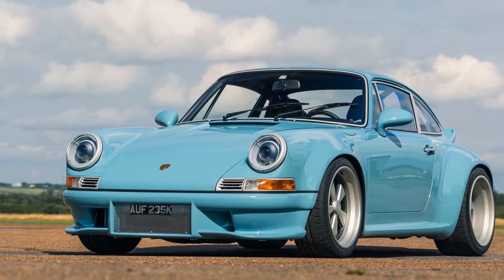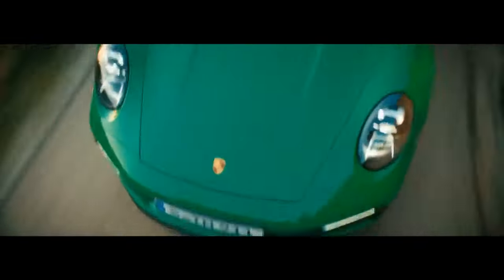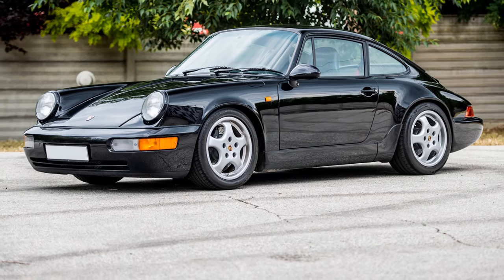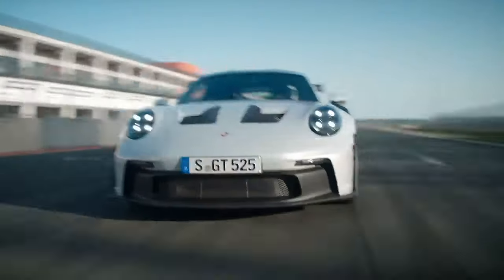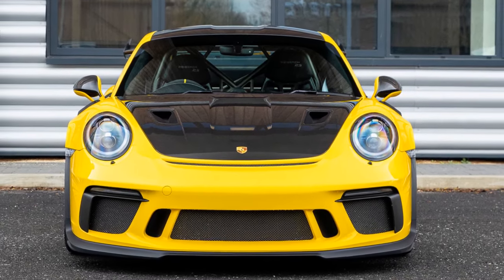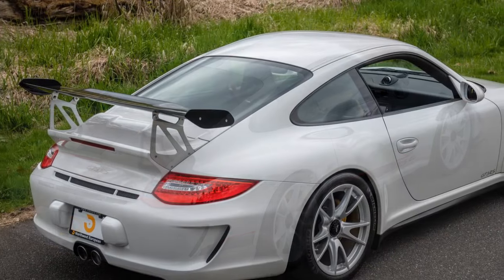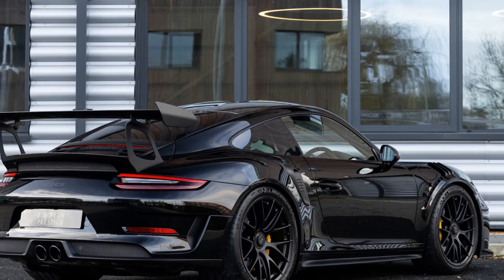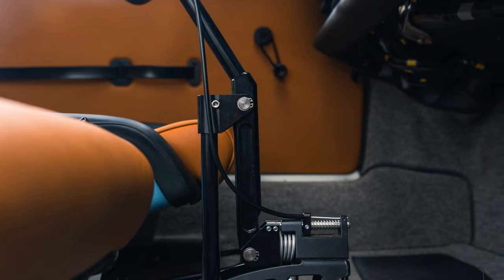European RS Porsche 911, Fusing Classic Design with Modern Performance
1. We use trusted media sources in loading news and narrative content that we provide, in order to maintain accuracy and facts. We also include sources as references. please visit the sites we provide for more in-depth information related to the information or discussion we raise.

2. The material we use in making this video, is free and non-copyrighted content, or Creative Commons content, with fair use of content. If there is a problem or material that we use in the video in this channel, or there is a discussion about future business.